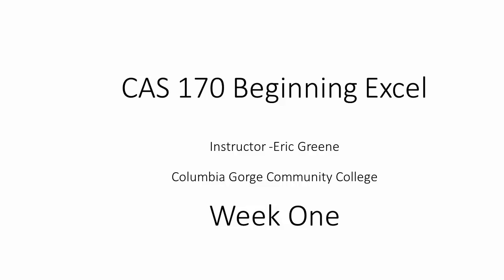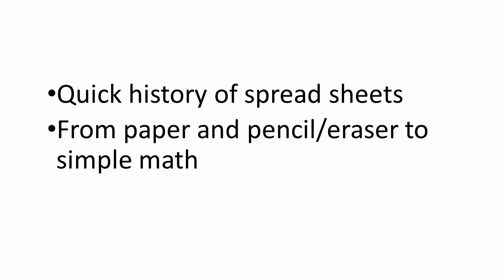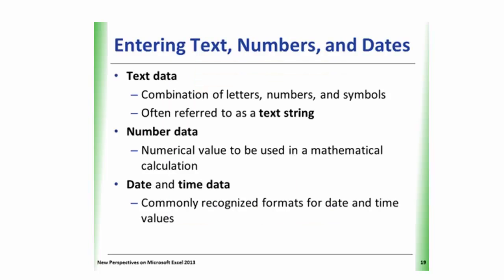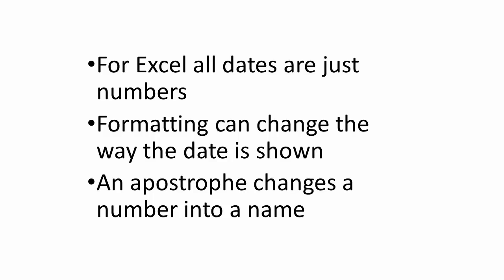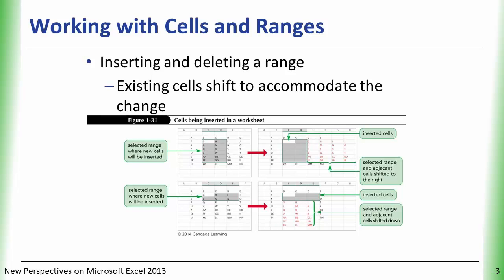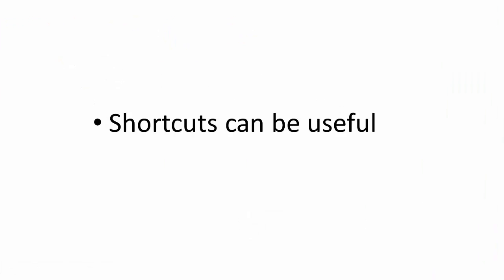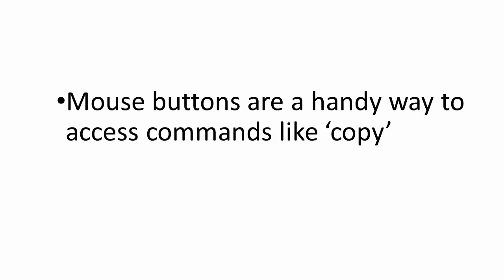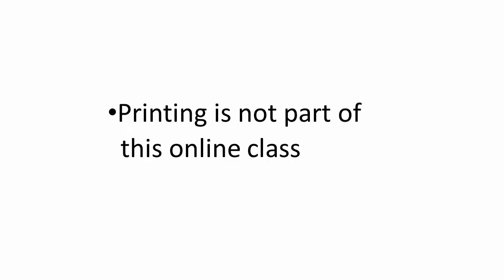CAS 170 Week One v2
A video by Eric Greene for computer applications students at Columbia Gorge Community College